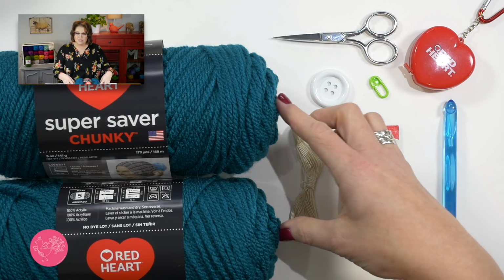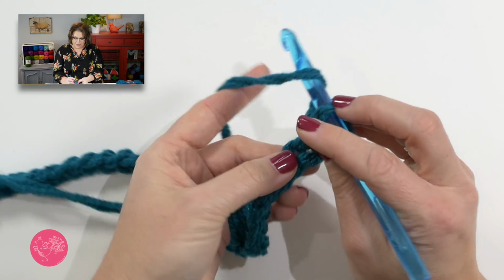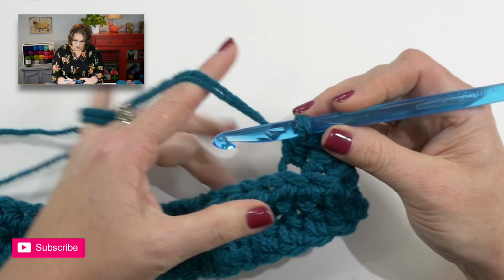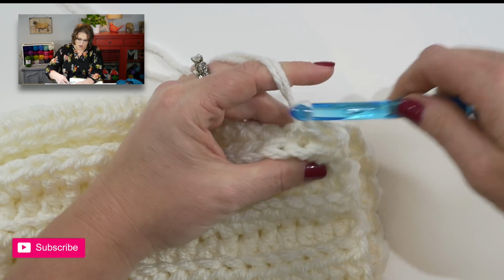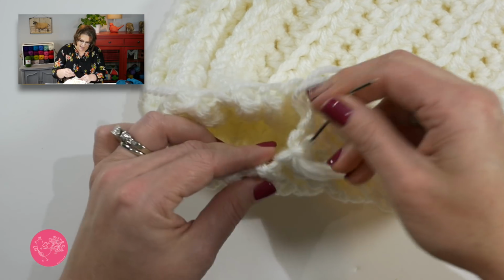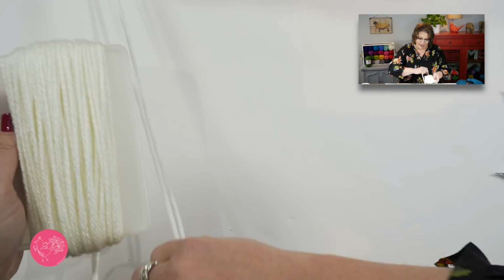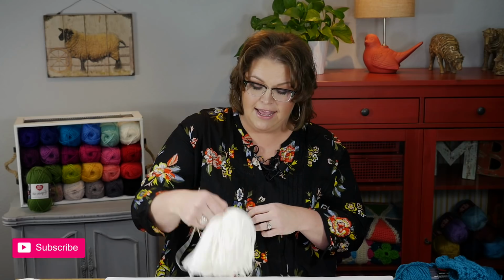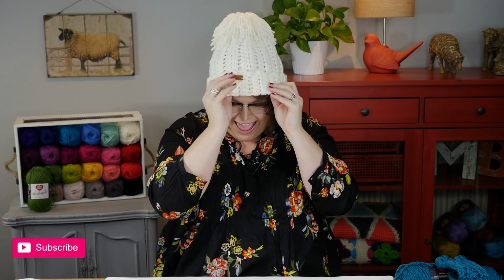How to Crochet Snowboarder Chunky Hat